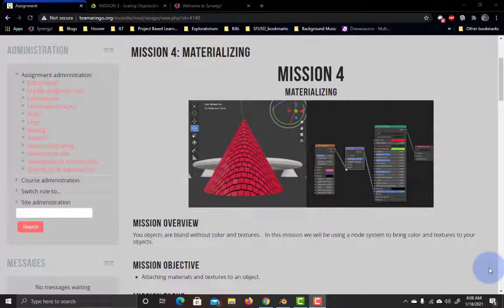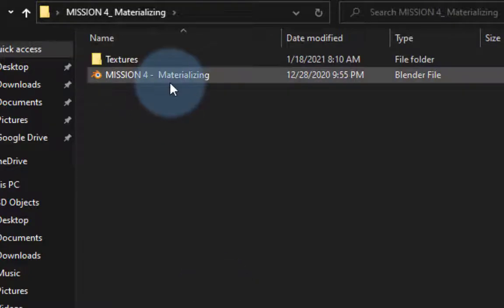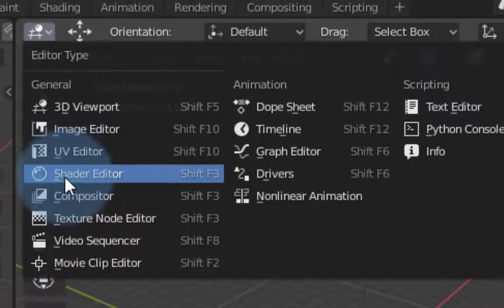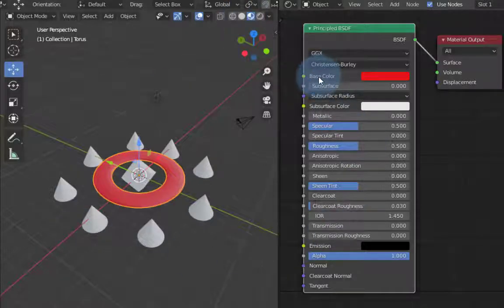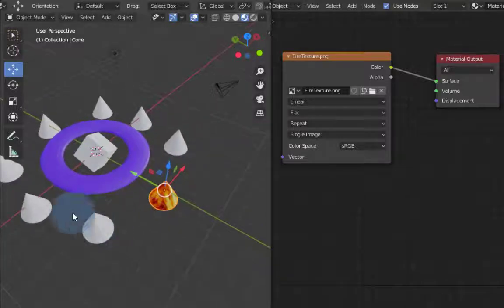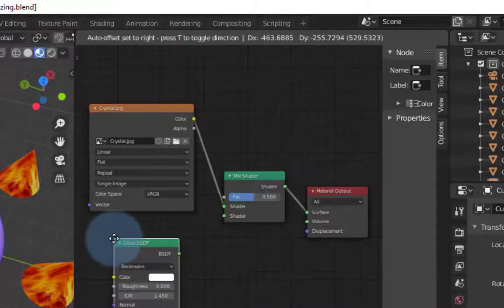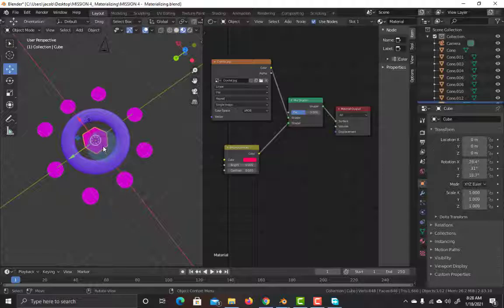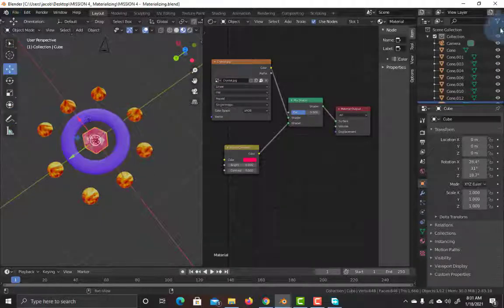Mission 4 - Materializing